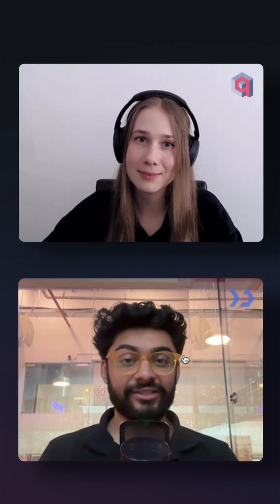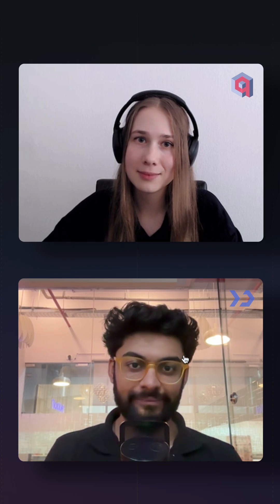Qdrant + ToolJet: Build a RAG Company Policies Chatbot in Lowcode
Check out a full demo on @tooljet's channel!